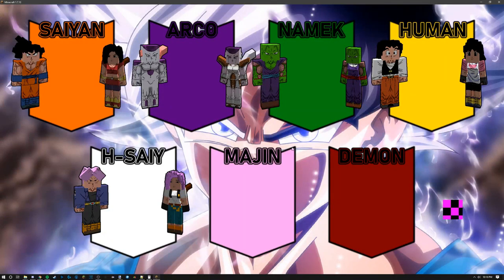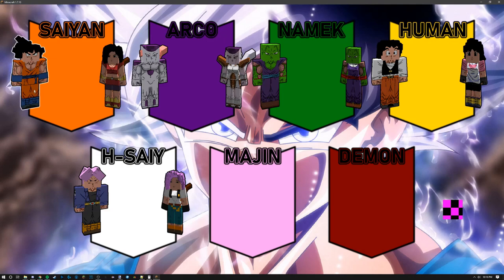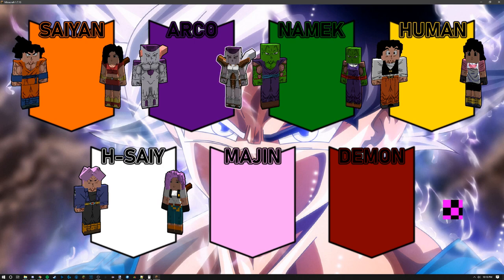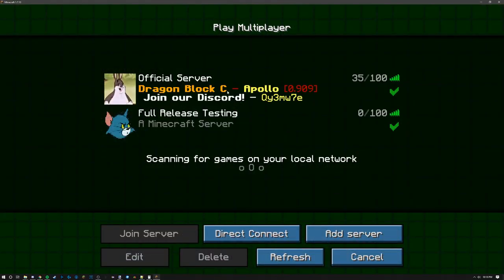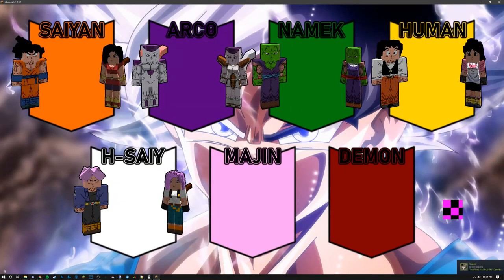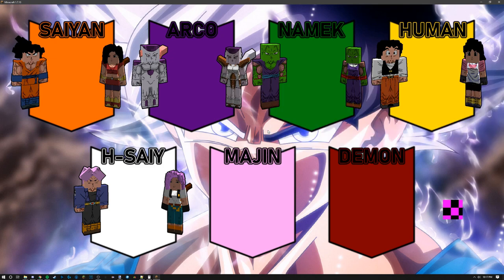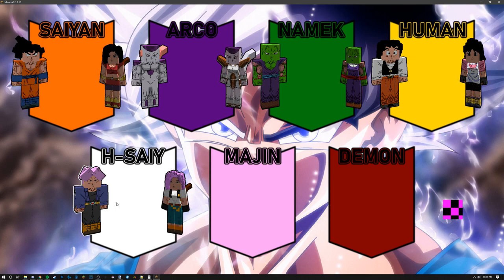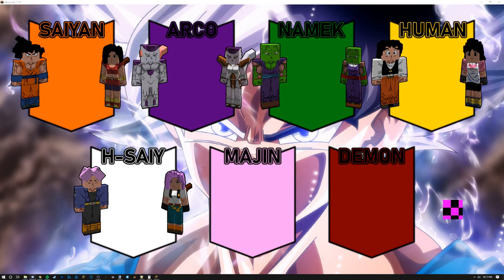Race Selection Concept Idea [Dragon Block C Apollo]